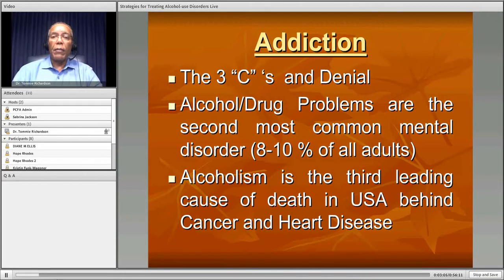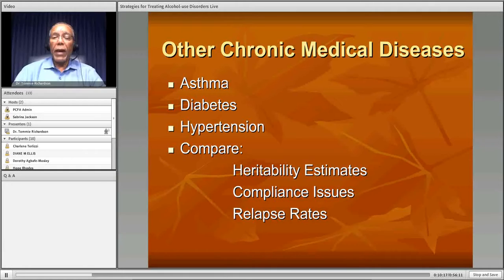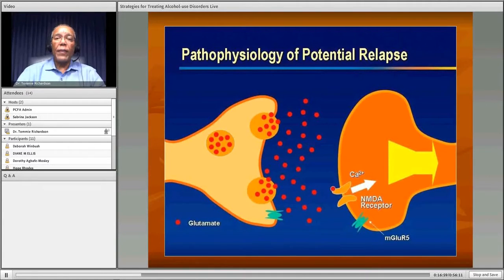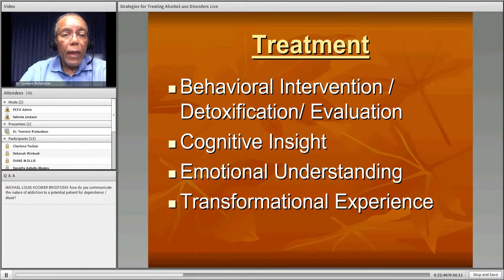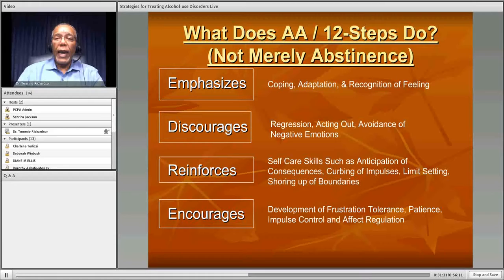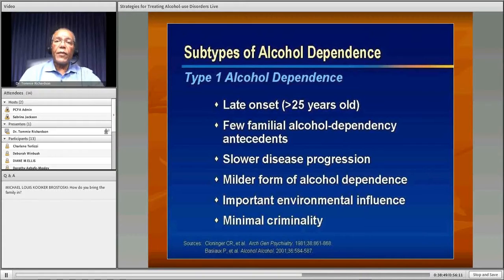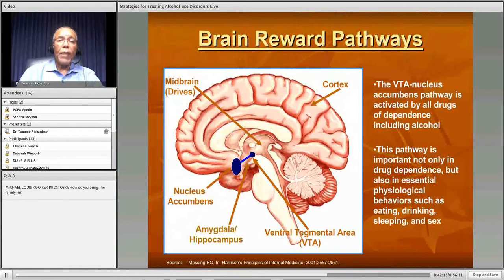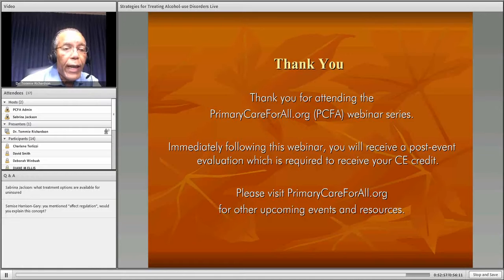Strategies for treating Alcohol-use Disorders | PrimaryCareMatters OnDemand Webinar